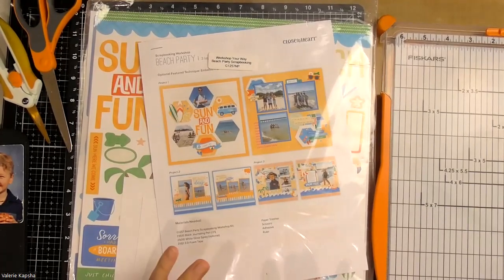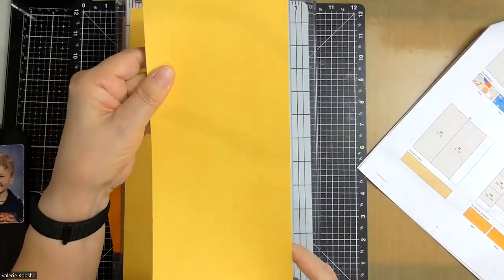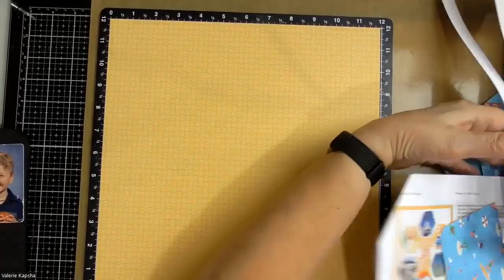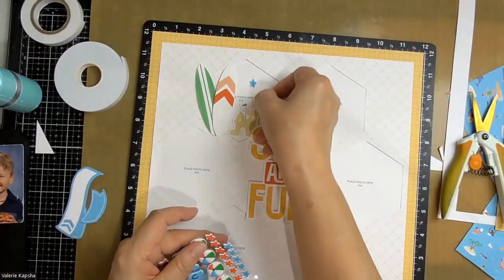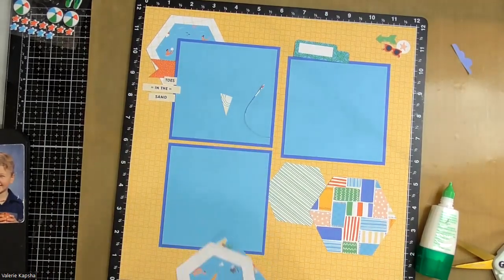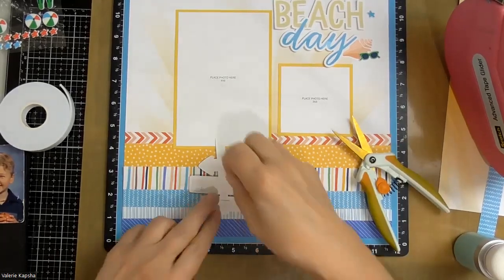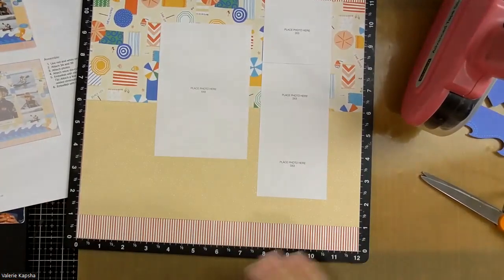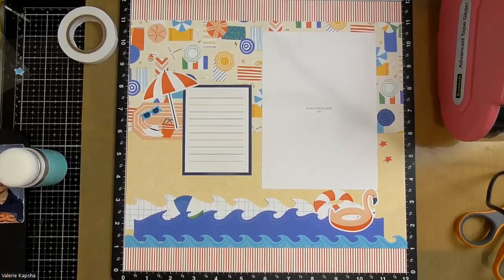CREATE FOR YOU: BEACH PARTY SCRAPBOOK WORKSHOP KIT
Watch how simple and easy it is to make great art (scrapbook layouts)!